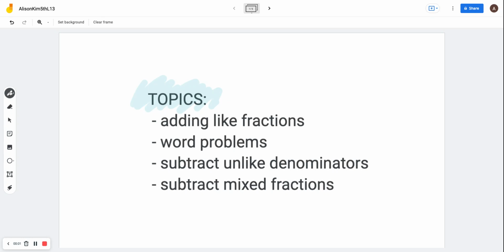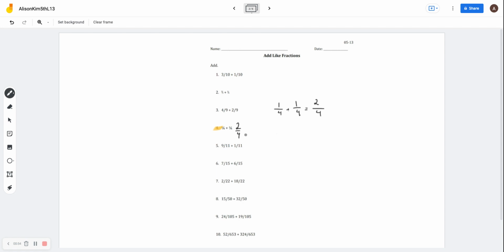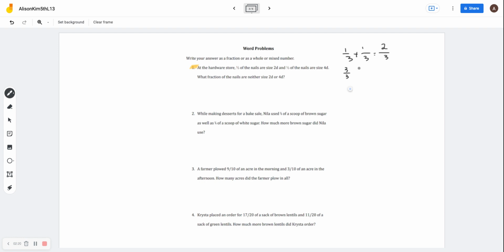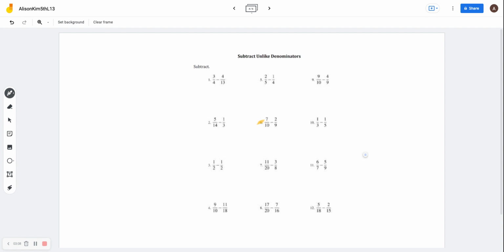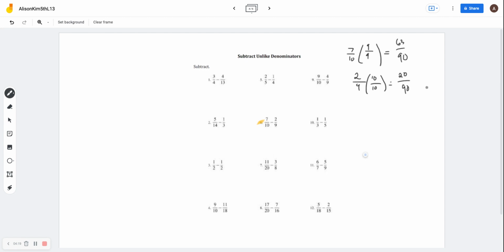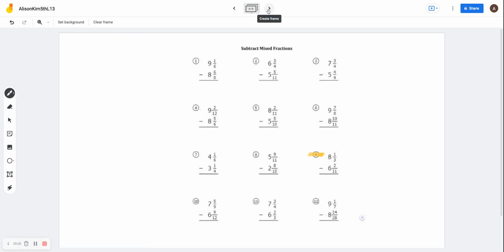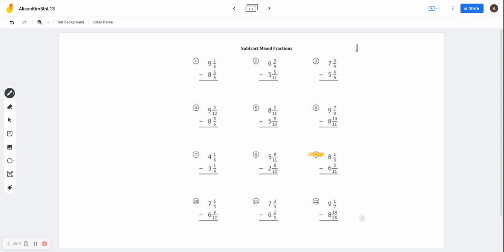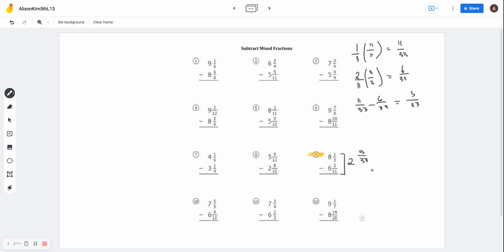5th Grade Math | Lesson 13 #1